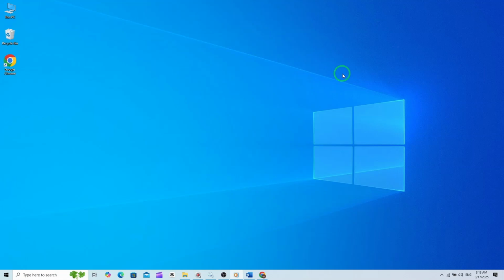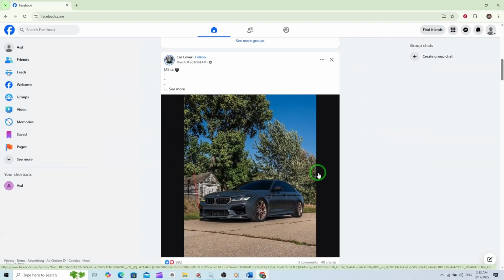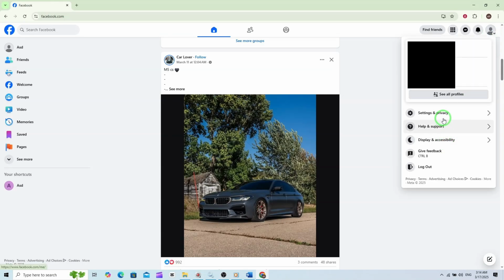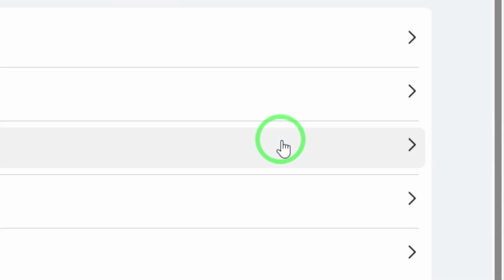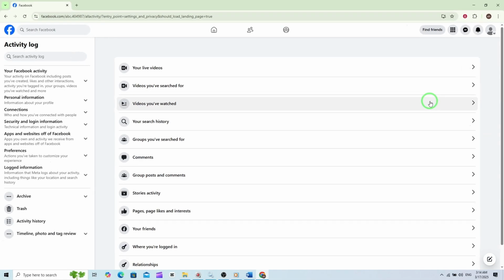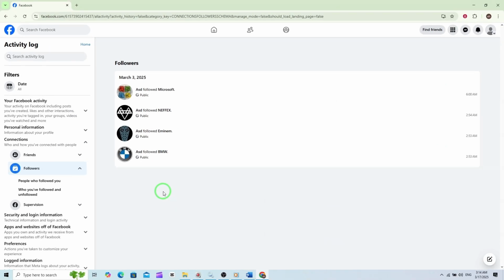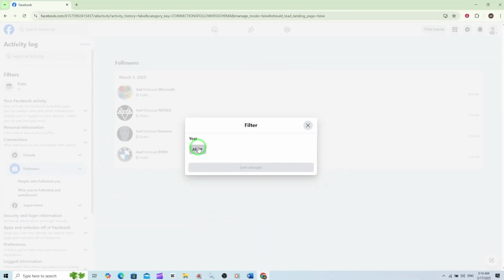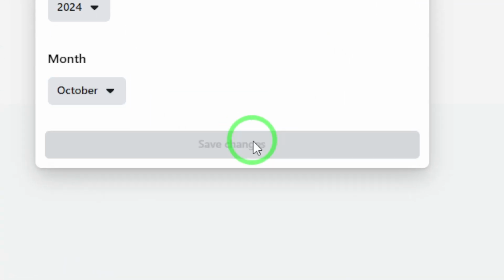How to Find Your Connected Followers Activity By Date On Facebook On PC (New Update)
Learn how to easily find and track your connected followers' activity on Facebook by date with this step-by-step guide. This new update allows you to monitor your follower engagement and growth over specific time periods, helping you better understand your audience and optimize your content strategy.

Steps:

1. Open Facebook

2. Click on your profile photo, at the top right corner

3. Enter to Settings & privacy, then Activity log

4. Under Connections, click on Followers

5. Click on Date, at the top of the page

6. Choose the period, click Save changes

This tutorial provides a quick and simple method to access your Facebook follower data, enabling you to analyze trends and patterns in your social media growth. By following these steps, you'll be able to gain valuable insights into your audience engagement and tailor your content accordingly[1][2][5].

Timeline:
00:00 Start
00:12 How to do it
01:05 End